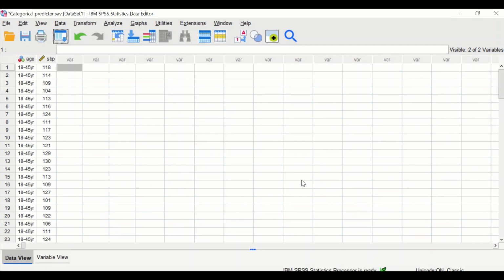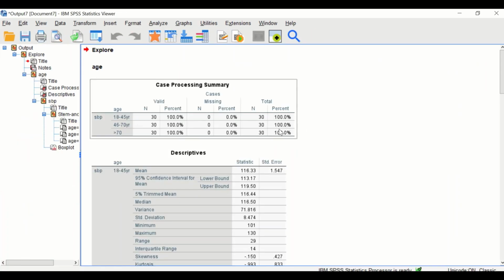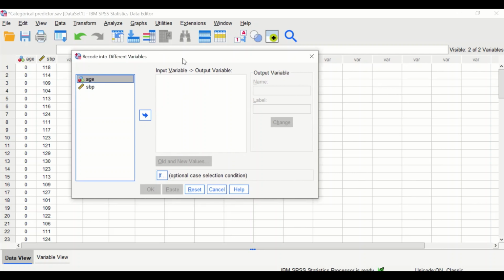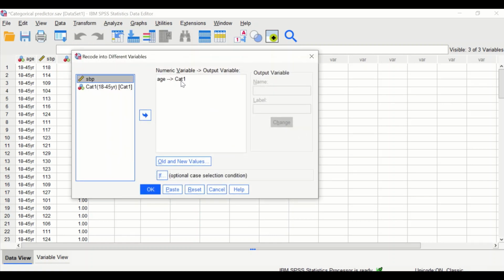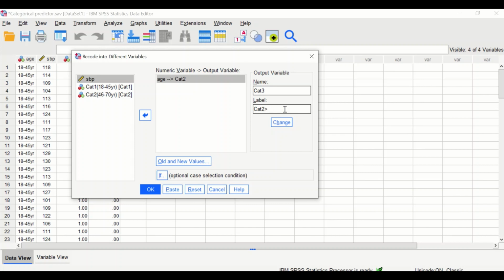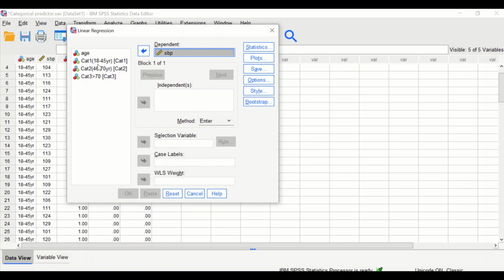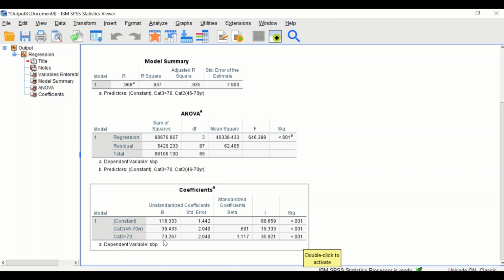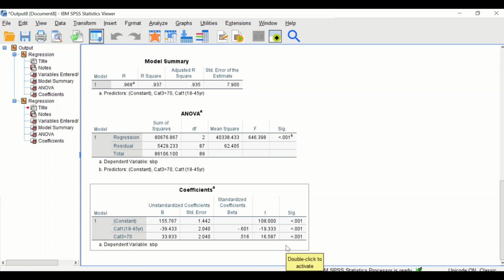Linear Regression with categorical predictor recoded into dummy variables in SPSS